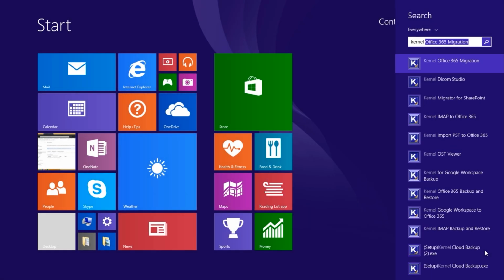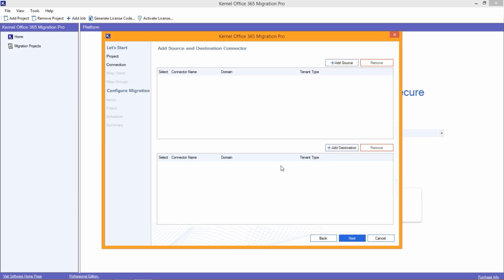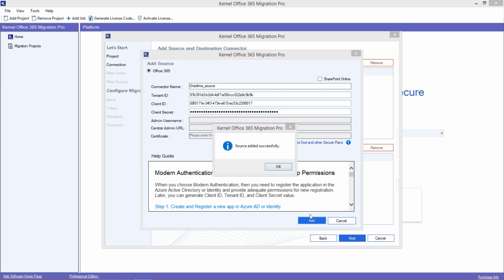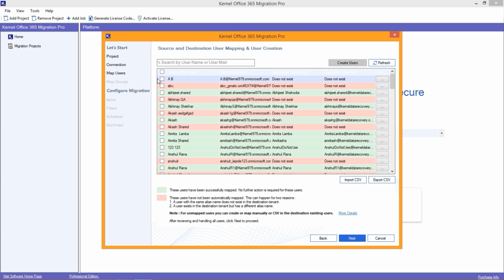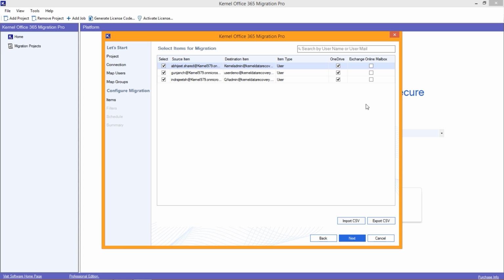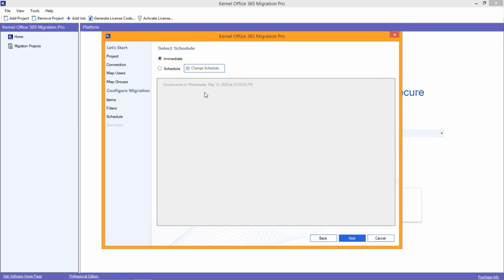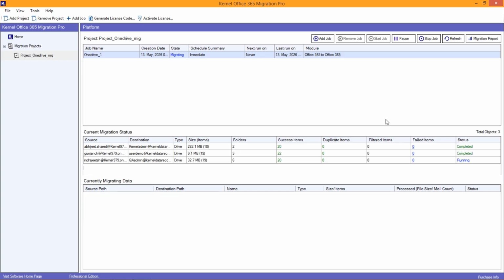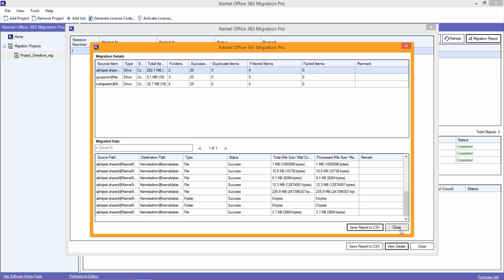OneDrive to OneDrive Migration Made Easy using Kernel Office 365 Migration Pro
𝐊𝐞𝐫𝐧𝐞𝐥 𝐎𝐟𝐟𝐢𝐜𝐞 𝟑𝟔𝟓 𝐌𝐢𝐠𝐫𝐚𝐭𝐢𝐨𝐧 𝐏𝐫𝐨

Migrating data from OneDrive to OneDrive allows you to keep your data managed and organized under one roof. For a smooth and error-free transfer, choosing the Kernel Office 365 Migration tool would be a wise choice. The tool helps to migrate data between different Office 365 components using advanced filters for supporting selective migration and scheduling for automated processes.

Perform the process as explained in the tutorial to migrate OneDrive files while retaining the metadata, hierarchy, and integrity of data. Below is the mentioned link to the tool:

00:00 Introduction
00:38 Download, install, and launch Kernel Office 365 Migration Pro software on your system.
01:11 After creating a new job, click on Add Source from the source pane.
02:04 The software will start fetching data and show you the list of related source and destination OneDrive accounts.
03:26 The software will start migrating OneDrive with the real-time process status.